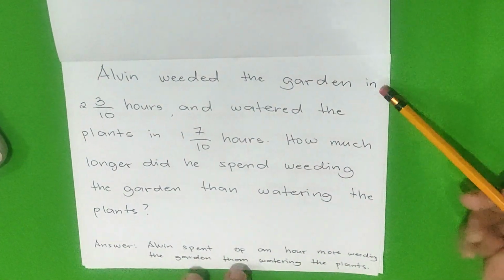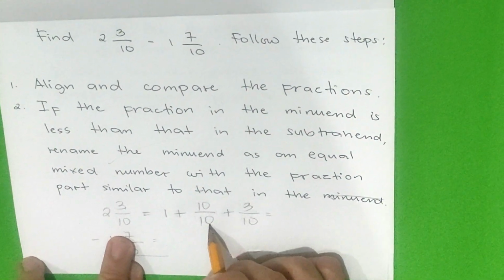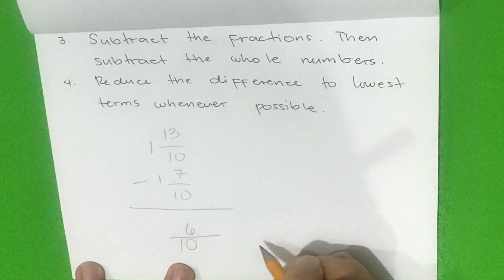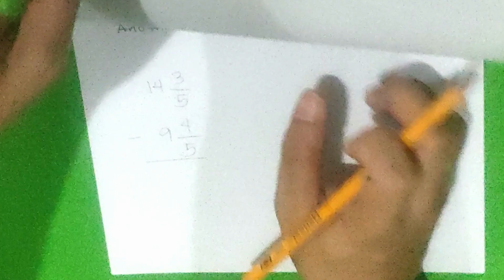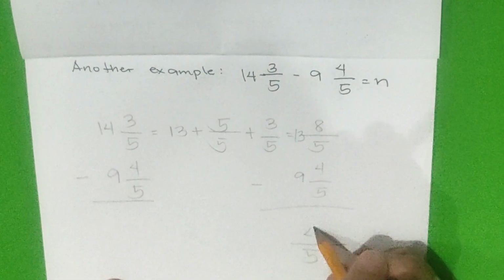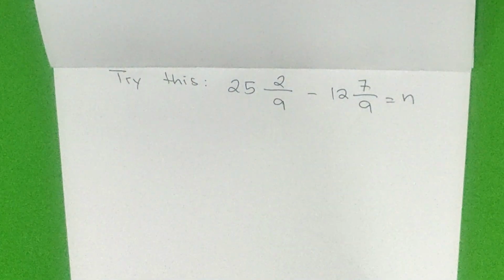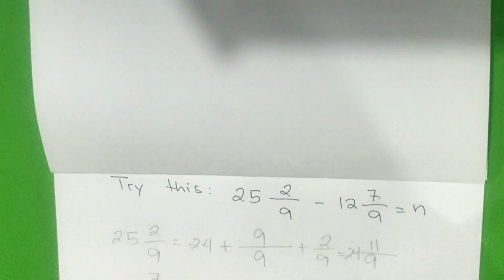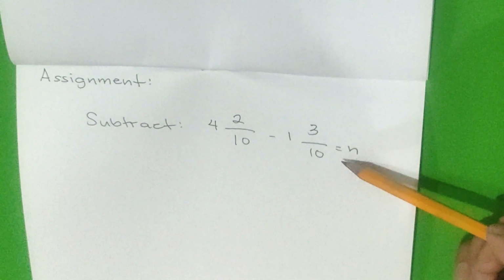Subtracting Mixed Numbers with Similar Fractions